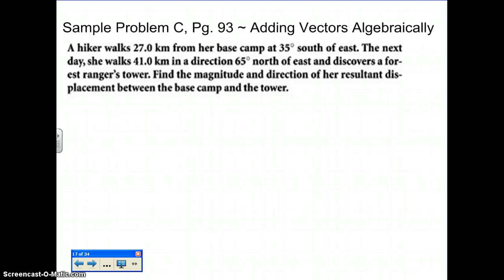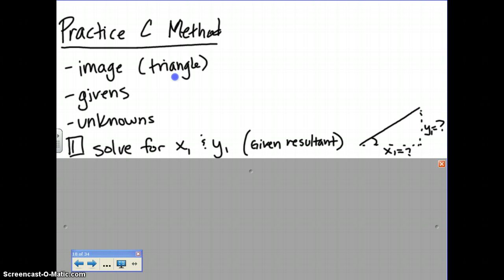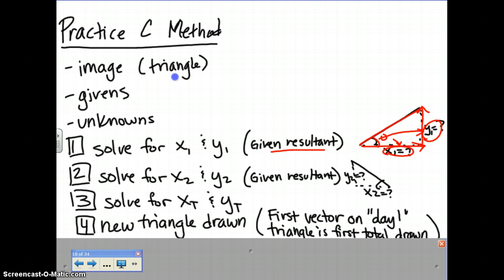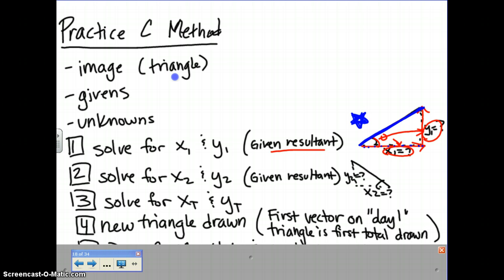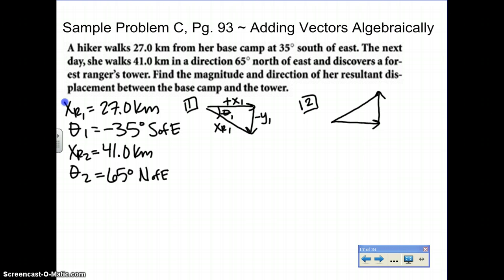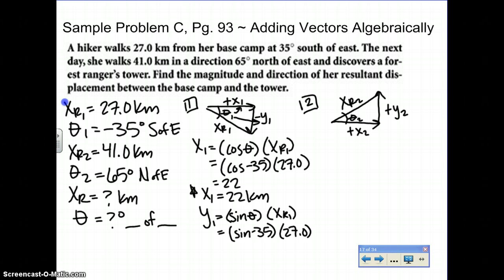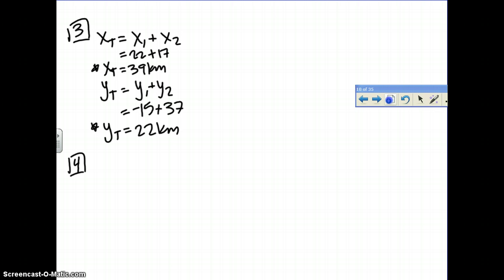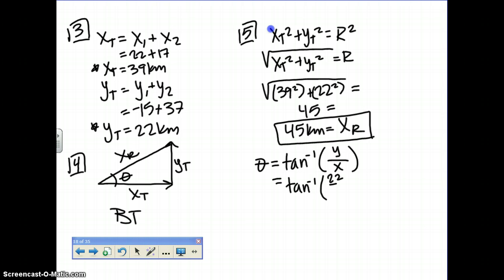Ch. 3 Practice C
Day 1 with Day 2 Triangles and the Steps Taken to Solver for Resultant Magnitude and Direction